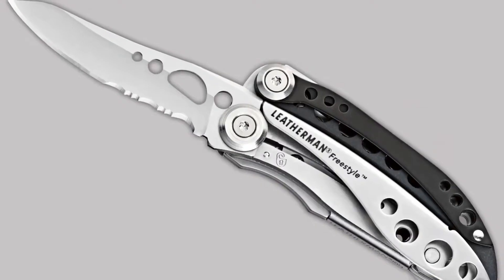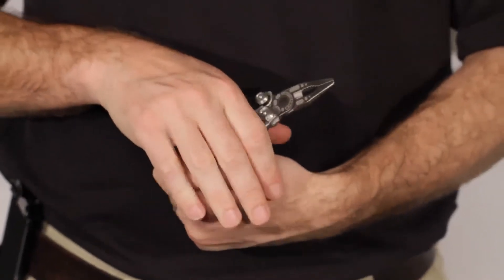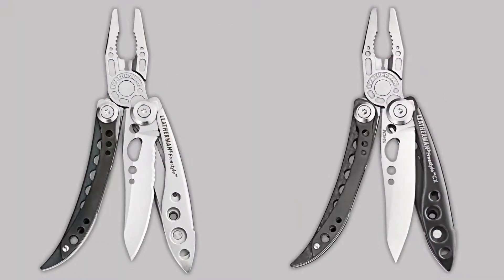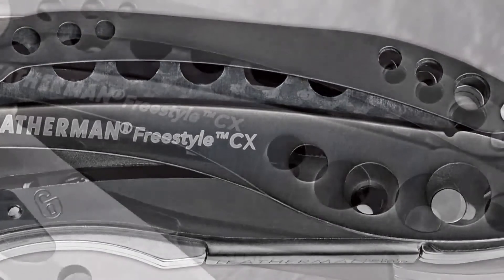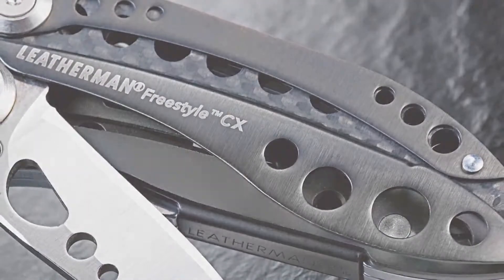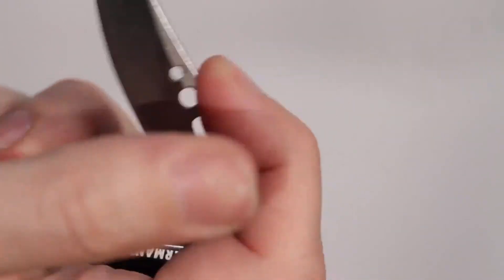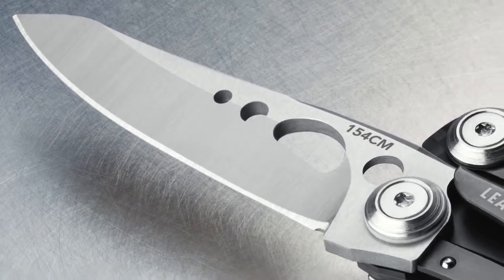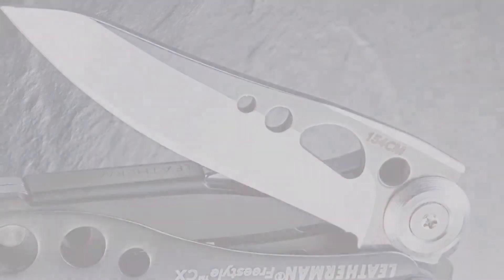Leatherman Freestyle Multi-tool Demo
(LAWGEAR) Security & Law Enforcement Equipment Gear Specialists in Australia Supplier of Security, Police, Law Enforcement, Military & Emergency Services Equipment Gear.